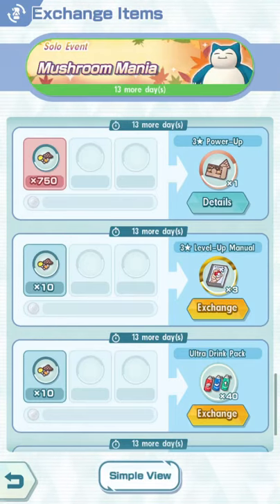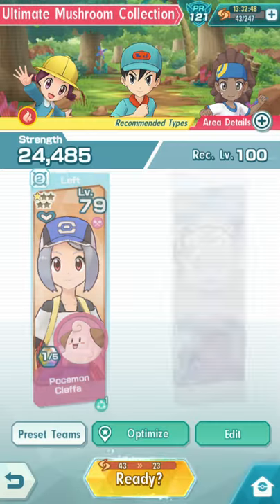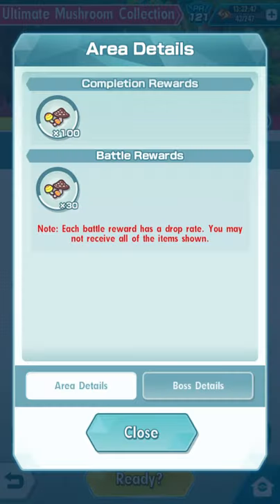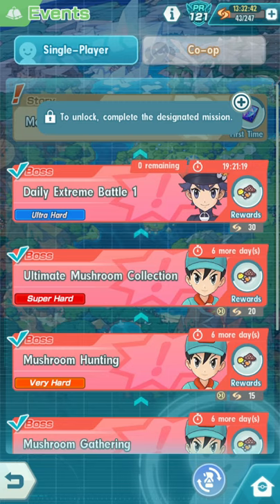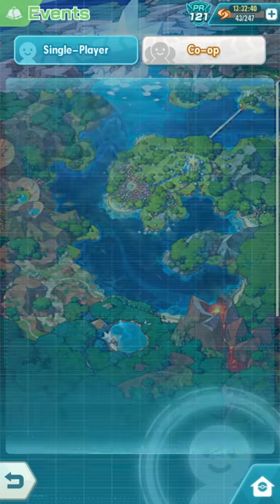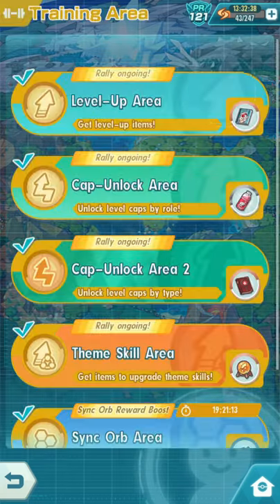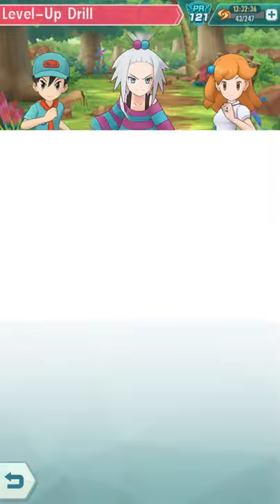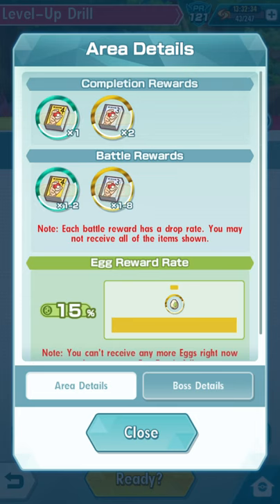Tip On BEST Way To Farm A LOT Of Level Up Manuals! | Pokemon Masters EX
Video Title: Tip On BEST Way To Farm A LOT Of Level Up Manuals! | Pokemon Masters EX

Quick tip on farming EXP with the new Harvest Event in Pokemon Masters EX!